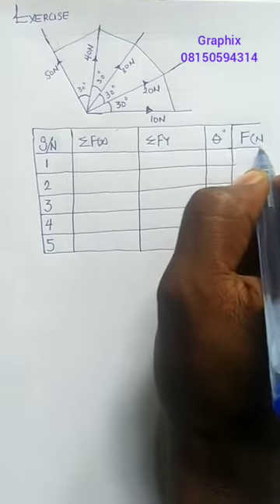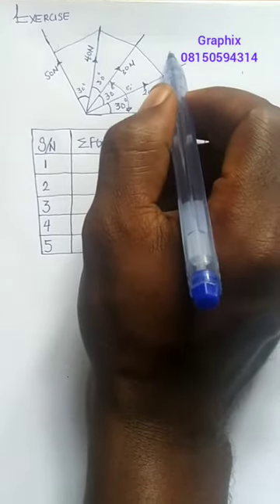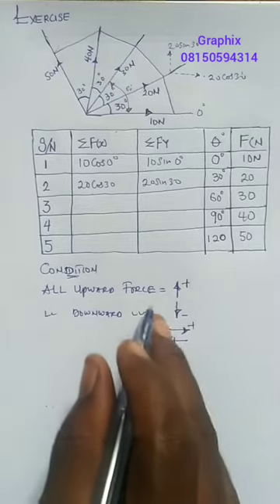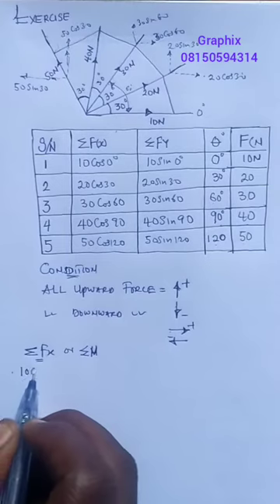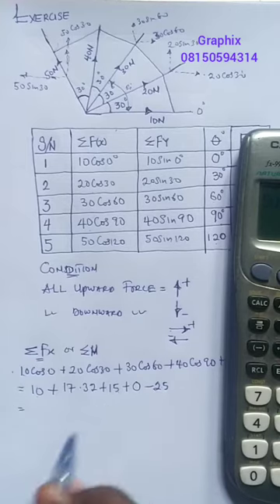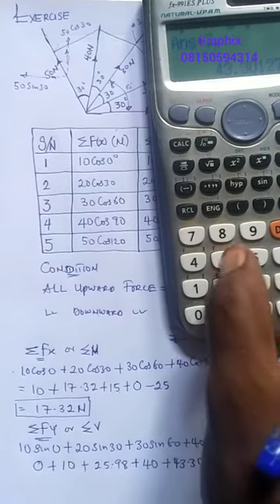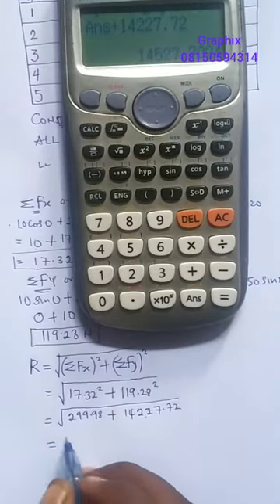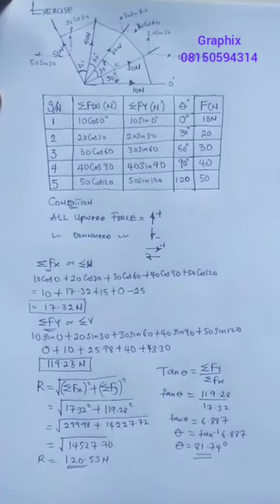statics/structural mechanics (mechanical engineering science) pt 10